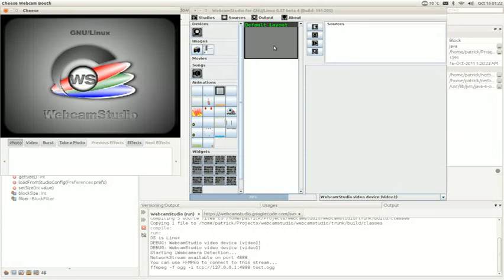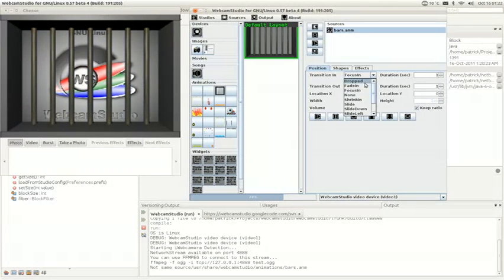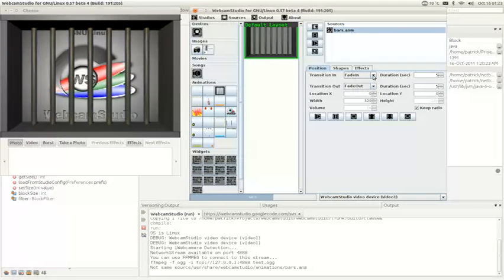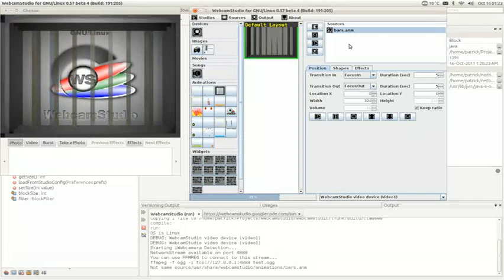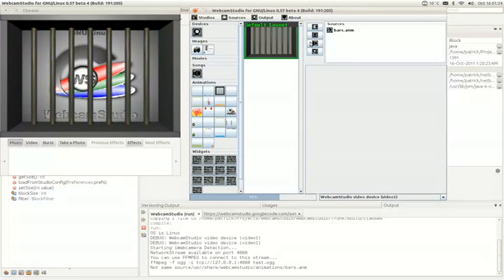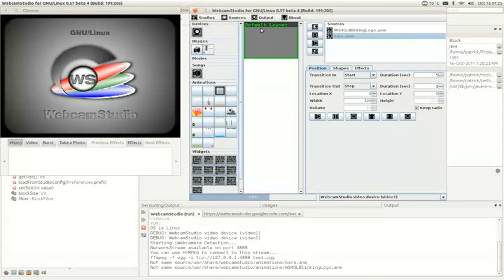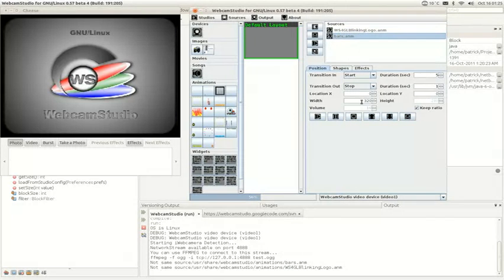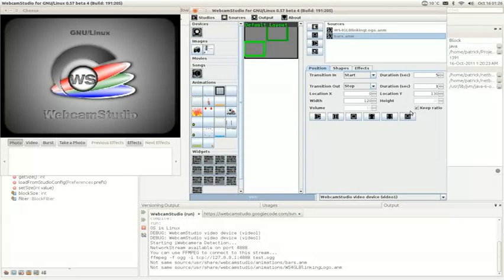WebcamStudio Build 203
New Transition Duration!